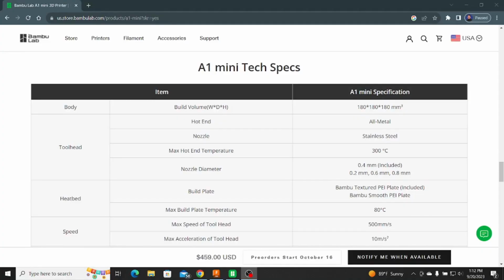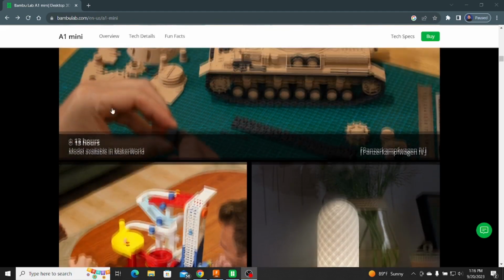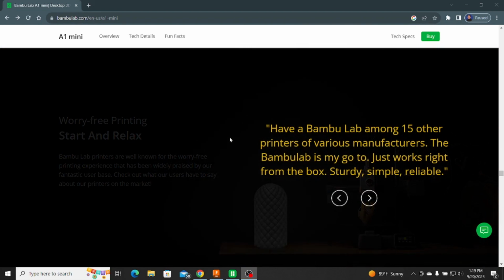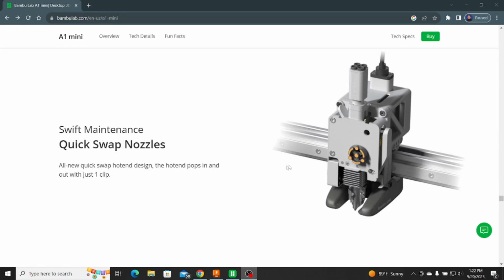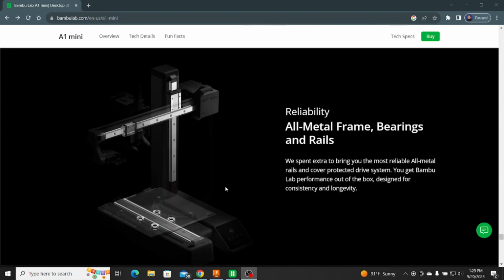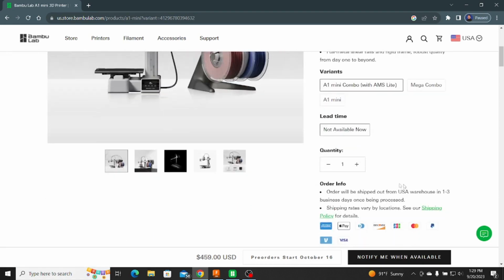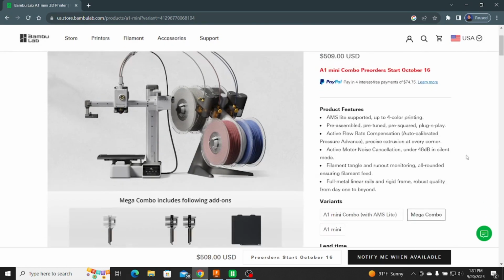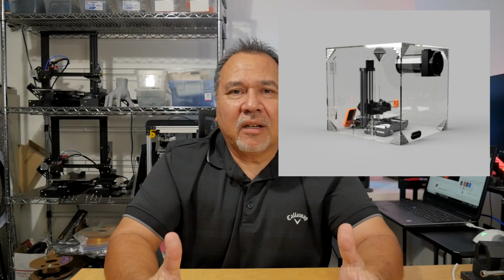The New Bambu Lab A1 Mini and AMS Lite is here!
The long awaited Bambu Lab A1 Mini and AMS Lite has been released!  I want to get my hands on one!